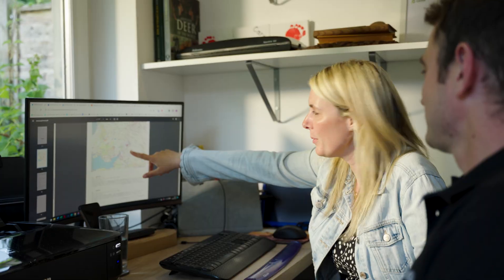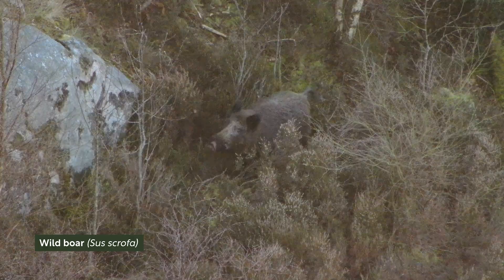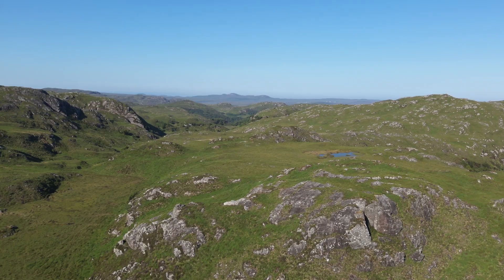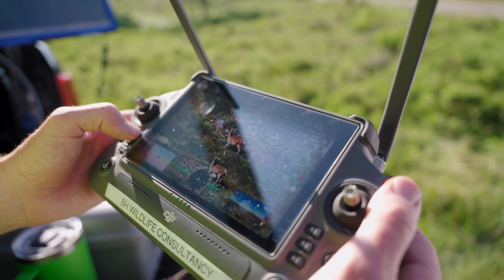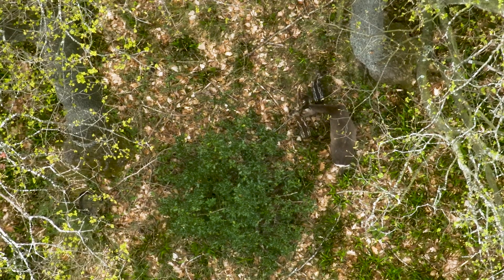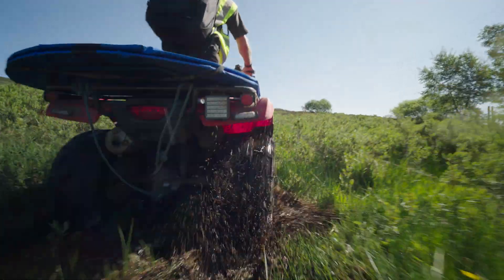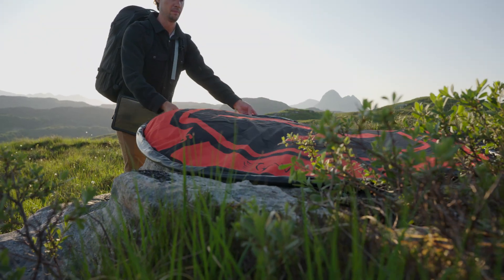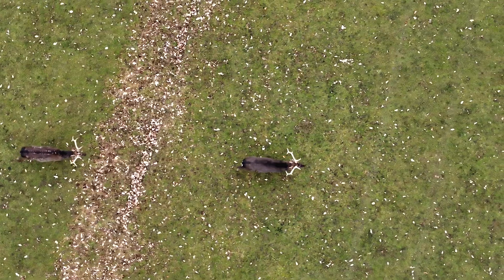BH Wildlife Consultancy | Using drones to census wildlife populations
This video gives a general oversight into how BH Wildlife Consultancy operates and conducts thermal drone surveys. Wildlife census is our main area of work with a specialism in surveying wildlife populations using the latest drone technology. Coupling our census with the most advanced mapping program on the market allows us to provide a very visual way for our clients to see what species of animal they have and where on their land.

Chapters
00:00 Intro
00:33 What We Do
01:22 How We Do it
03:59 Best Practice
04:54 Other Services